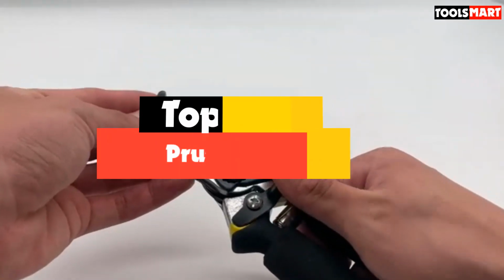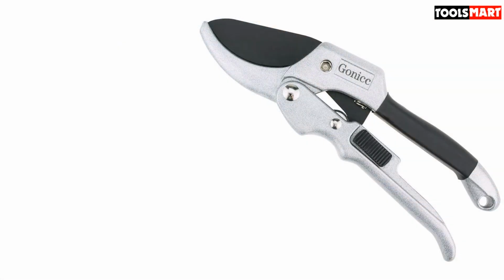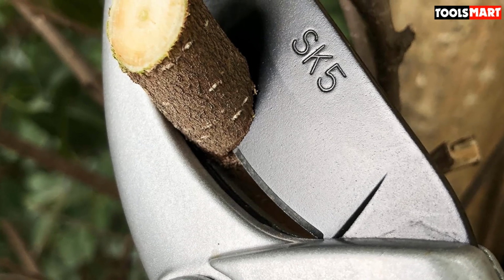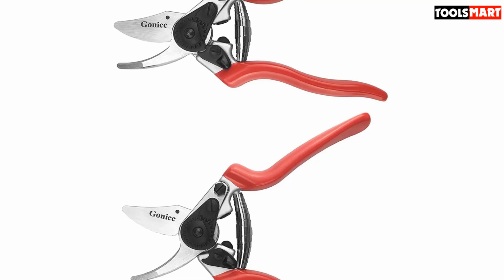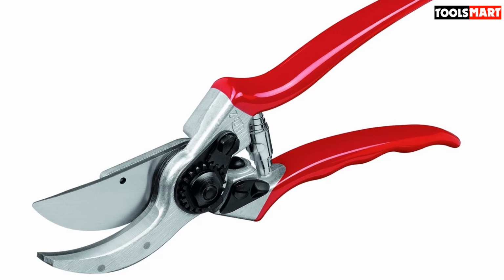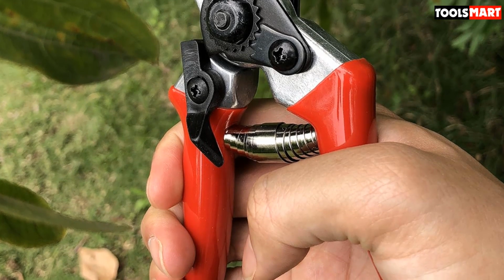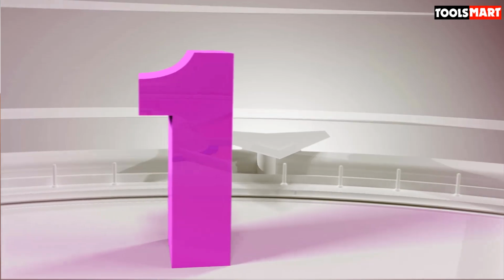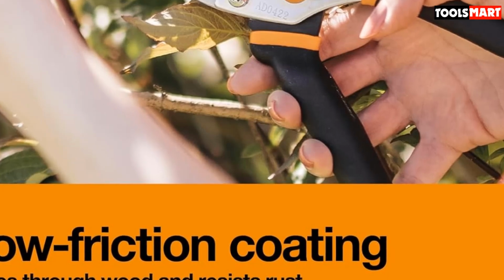Top 5 Best Pruning Shears In 2024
Check Price on aliexpress

✅5. Gonicc 8” SK-5 Professional Anvil Pruning Shears
✅4. Gonicc Professional Sharp Bypass Pruning Shears
✅3. Felco F-2 Classic Manual Hand Pruner
✅2. gonicc 8" Professional Sharp Bypass Pruning Shears
✅1. Fiskars 10.75” Bypass Pruning Shears

To save you both time and money, we’ve narrowed down to some of the best Pruning Shears.
Check out an in-depth review of the best  Pruning Shears in 2024 .

In this video, we make a new research on the top best  Pruning Shears .
This is the best Pruning Shears review.
Best time for buying your new Pruning Shears .